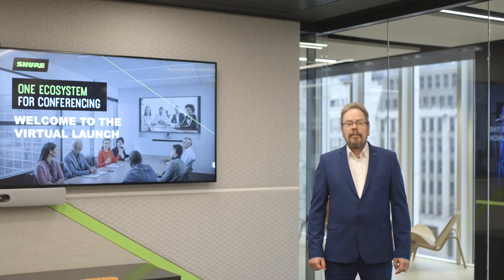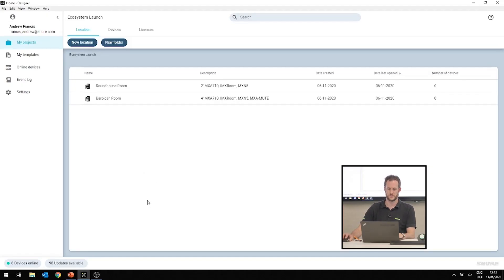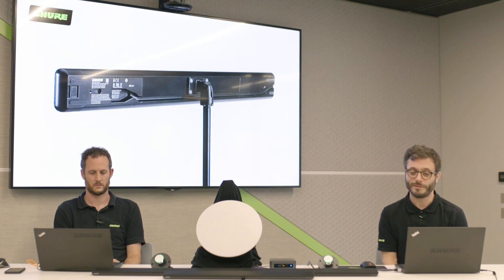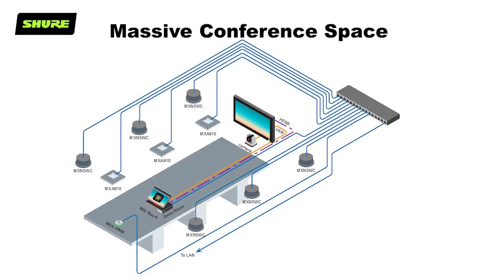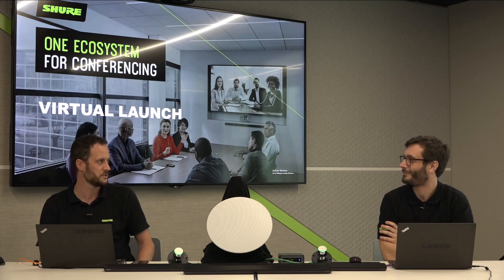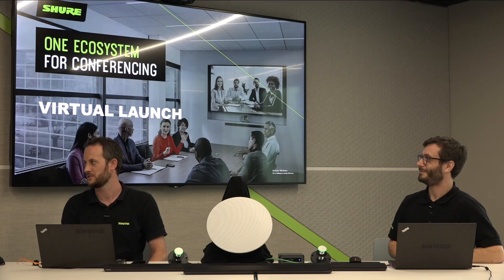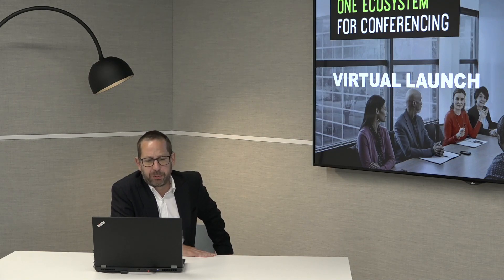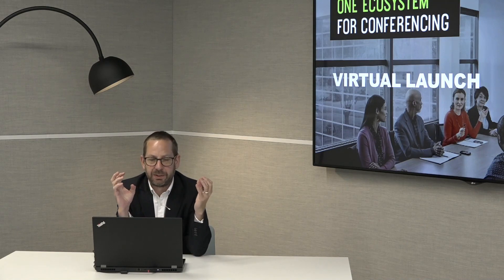Microflex Ecosystem for Conferencing: Virtual Launch | Shure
In this video, our Shure experts introduce multiple exciting new technology solutions for AV conferencing. You'll be able to experience audio solutions for environments of all types- all with unmatched ease of deployment, less complexity, and all with remote management.